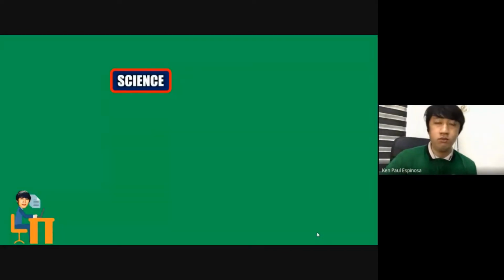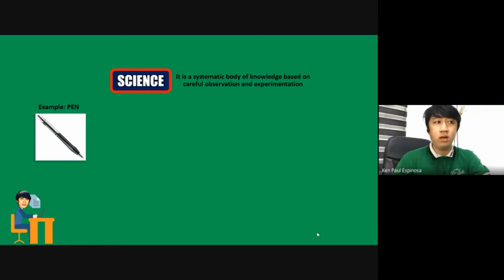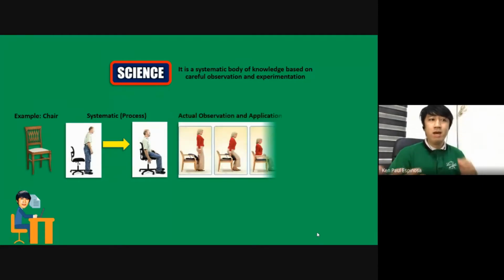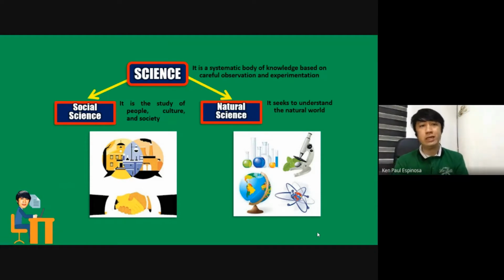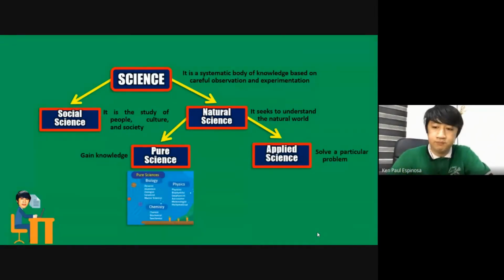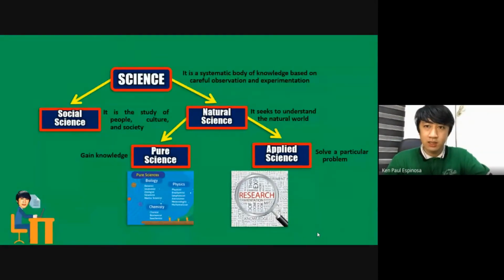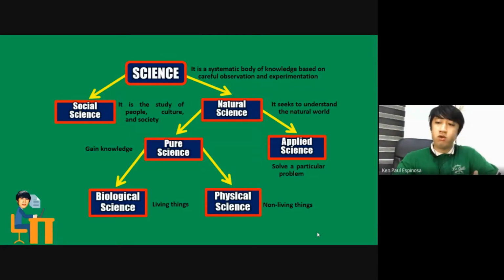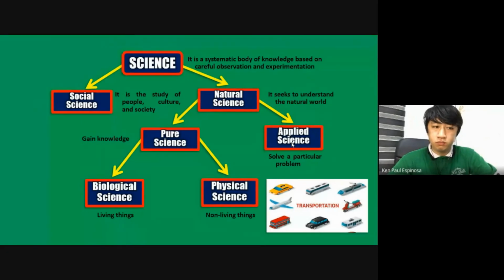The Relationship between Science, Technology and Society (STS)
The Introduction to Science, Technology and Society (STS)